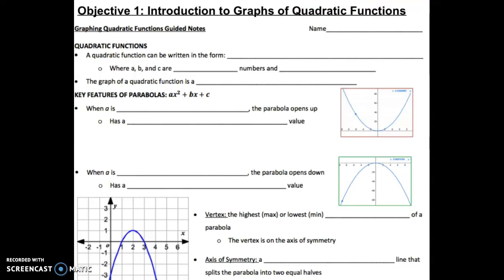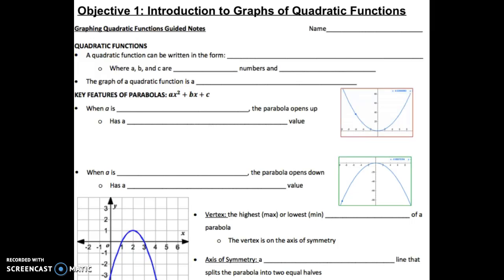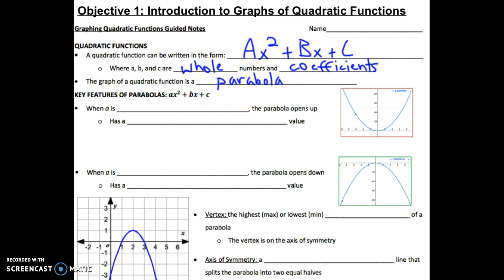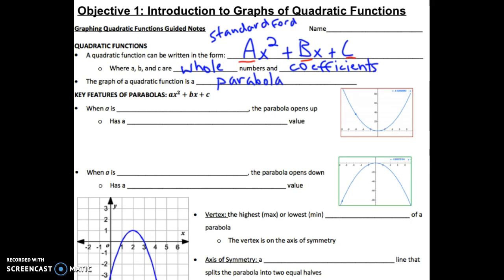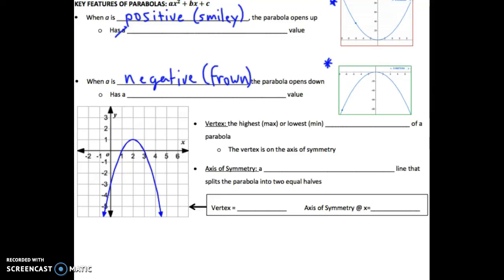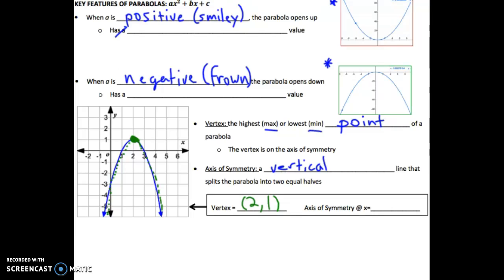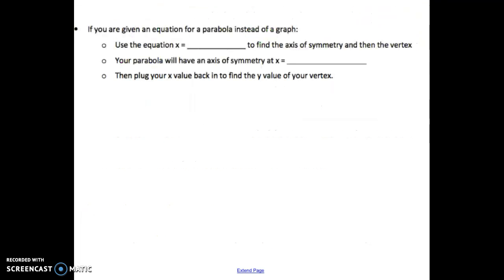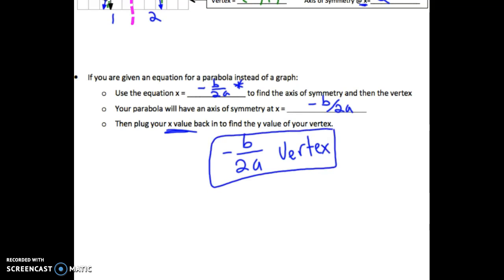Introduction to Graphs of Quadratic Functions